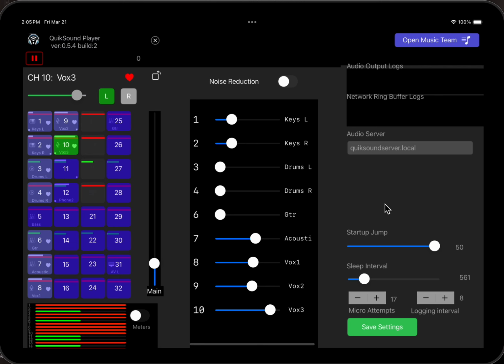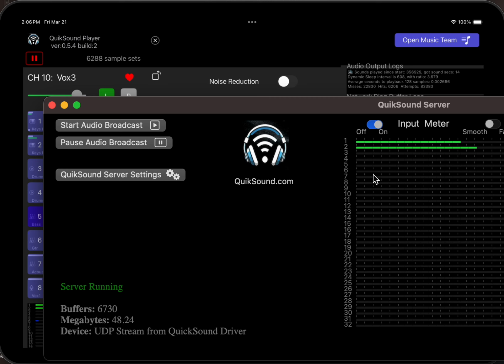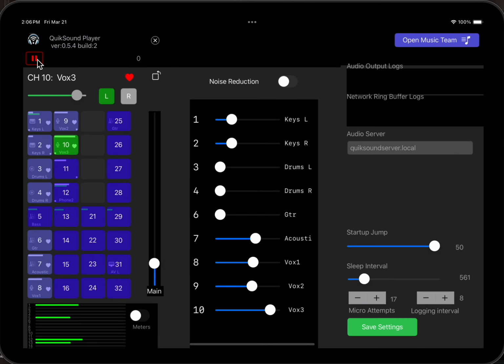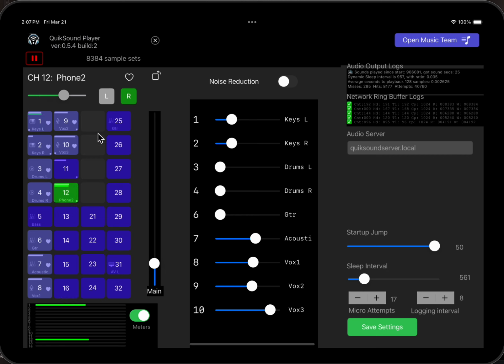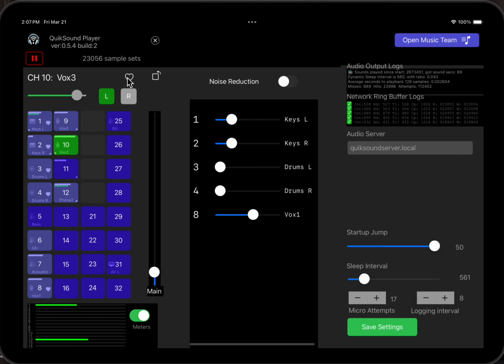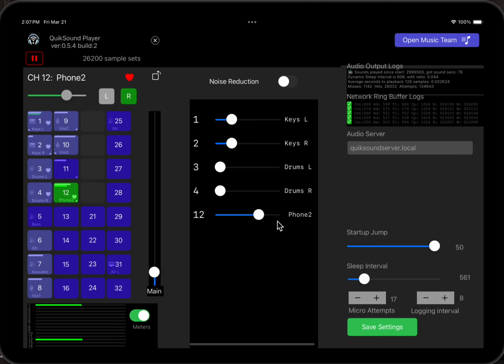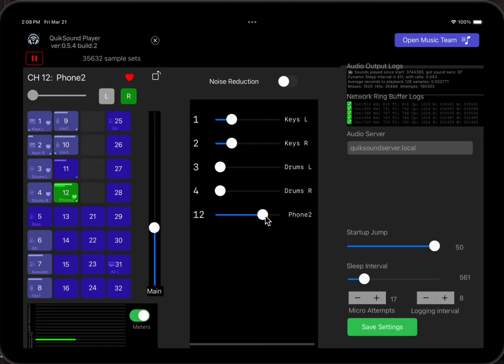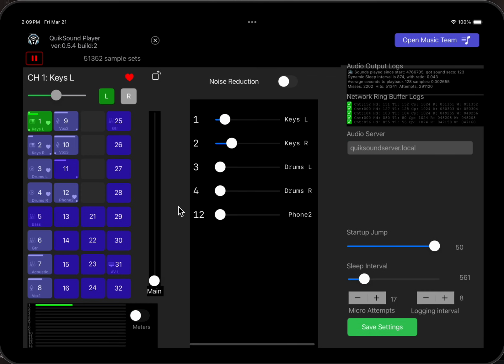Lesson 4 part 2 - QuikSound Server Config interactions with player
Continuation of lesson 4